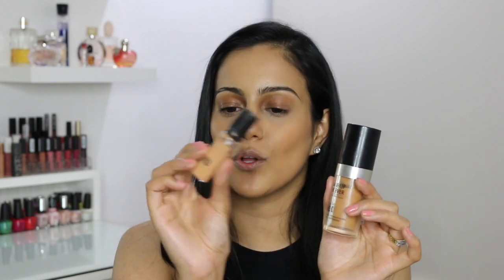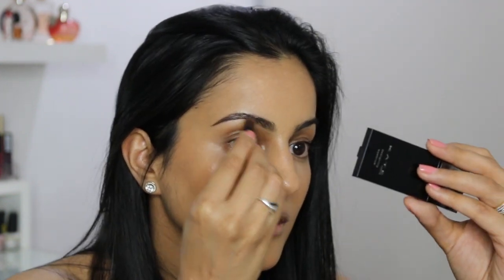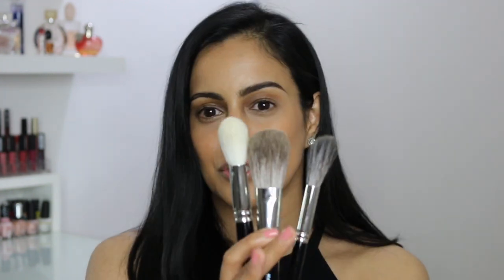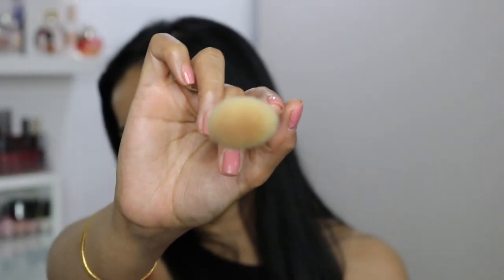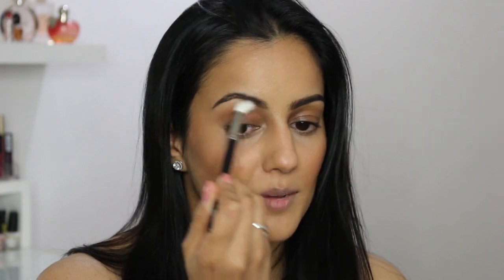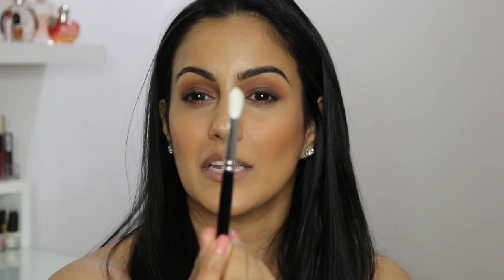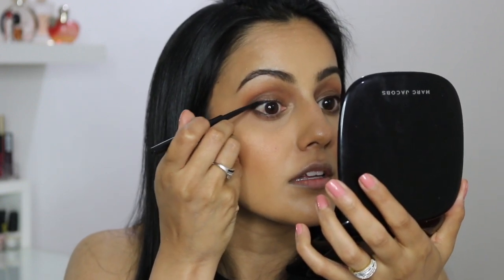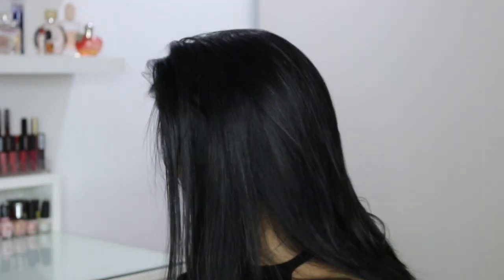NEW HAKUHODO BRUSHES & JAPANESE MAKE UP | Sim K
Hiiii! I finally was able to upload this video  talking about the drugstore make up and Hakuhodo brushes I bought on my trip Japan.

I will update the description soon containing all the brushes I decided to buy so you can check them out!